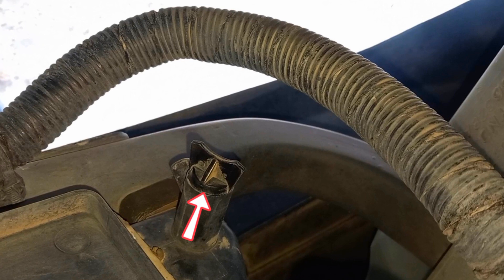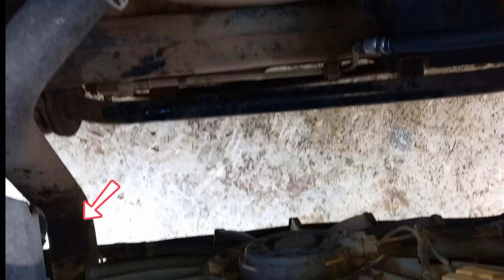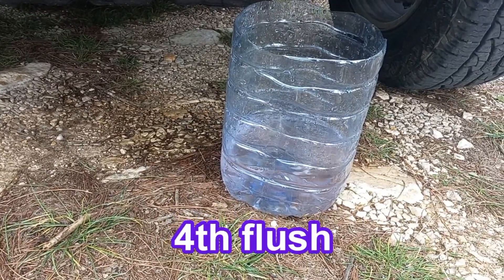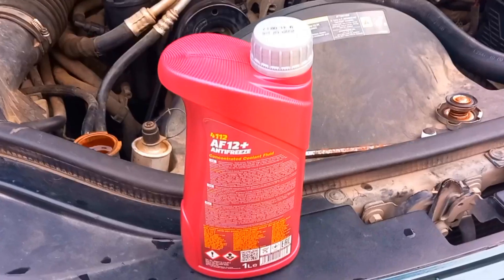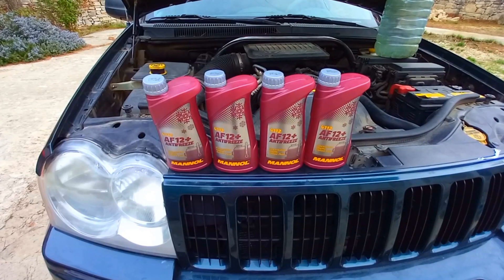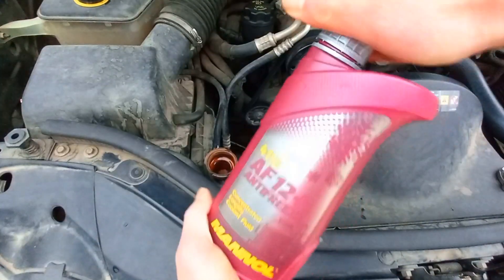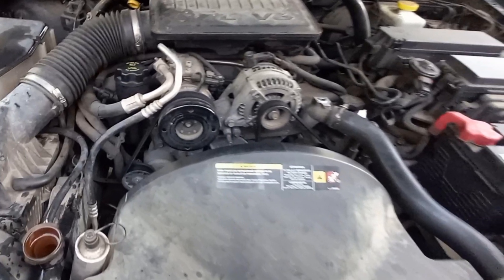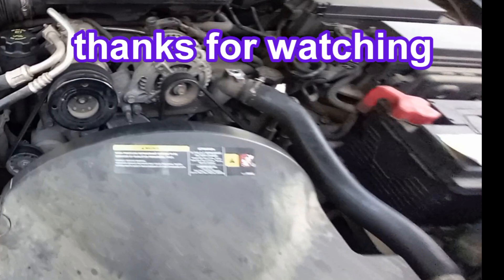coolant flush without removing thermostat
Flushing the engine cooling system is an important maintenance task that helps to remove old coolant, rust, and other debris that can build up over time. This is a Jeep  , but here's a general guide on how to flush the engine cooling system:

1. Allow the engine to cool completely before starting the process.

2. Locate the radiator drain plug, which is usually located at the bottom of the radiator. Place a container underneath the drain plug to catch the old coolant.

3. Open the radiator drain plug and allow the old coolant to drain completely.

4. Once the old coolant has drained out, close the drain plug and fill the radiator with a mixture of water and a radiator flush solution according to the manufacturer's instructions.

5. Start the engine and let it run for a few minutes to circulate the flush solution through the cooling system.

6. Turn off the engine and allow it to cool completely.

7. Open the radiator drain plug again and drain out the flush solution.

8. Fill the radiator with water and run the engine again to circulate the water through the cooling system.

9. Once again, turn off the engine and let it cool completely. Drain out the water from the radiator.

10. Close the drain plug and refill the radiator with the appropriate coolant mixture recommended by the manufacturer.

11. Start the engine and let it run for a few minutes to ensure the coolant circulates through the system.

12. Check for any leaks and top off the coolant level as needed.

It is important to follow the specific instructions provided by the manufacturer for your vehicle, as different vehicles may have different procedures and requirements for flushing the engine cooling system.